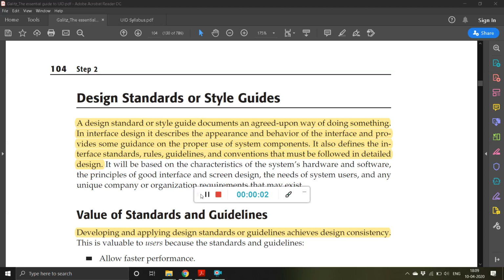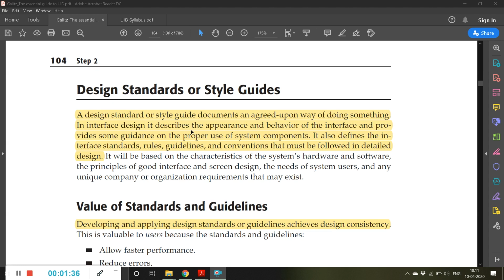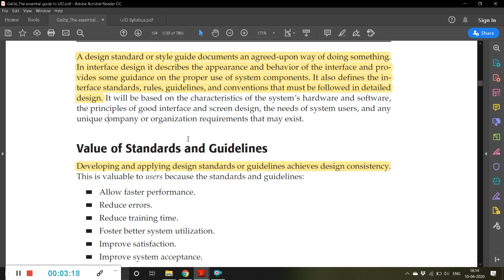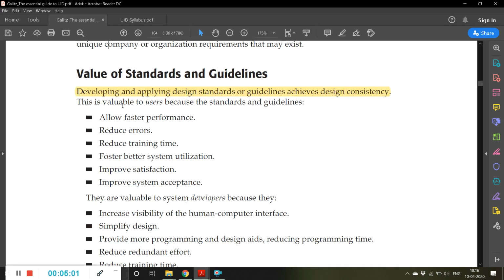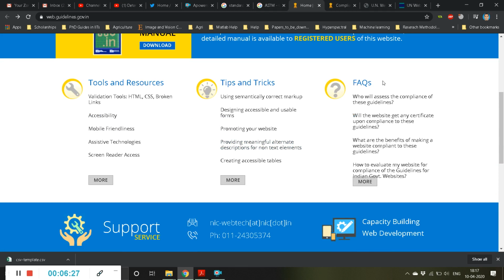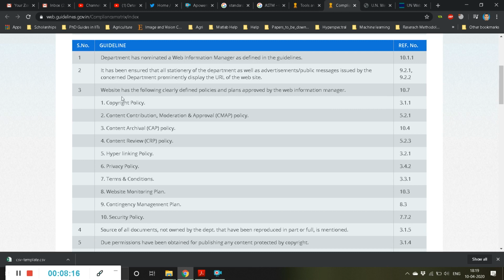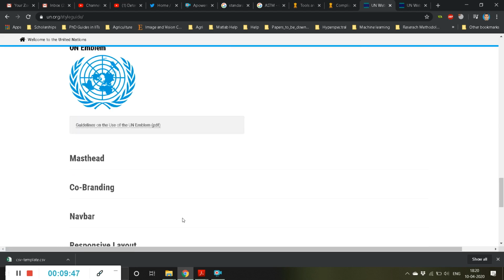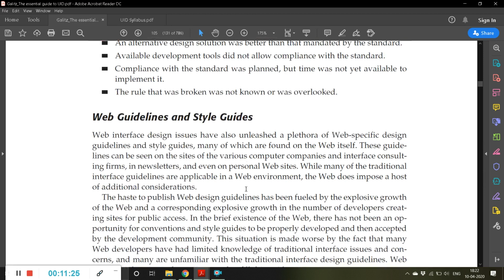Design standards or Style guides (Lecture18 Module2)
This video describes about design standards or style guides that are followed across user interface design